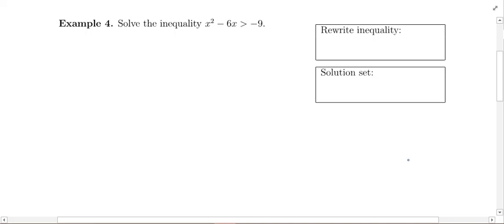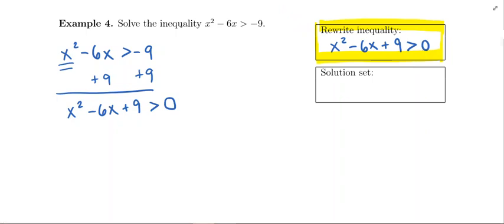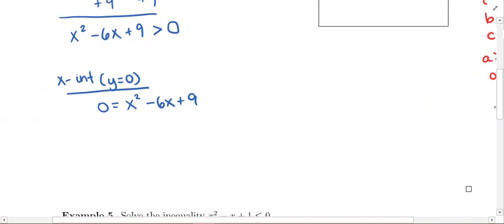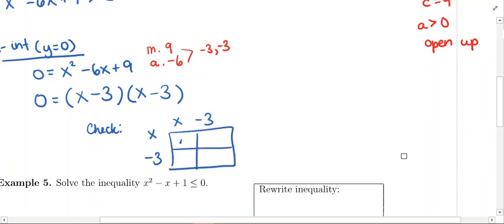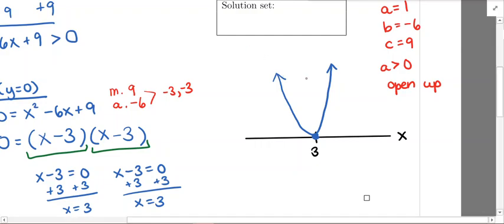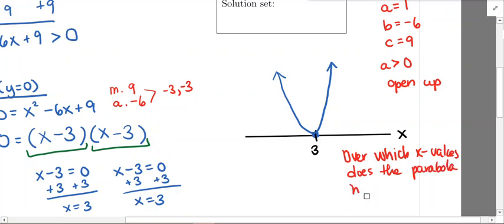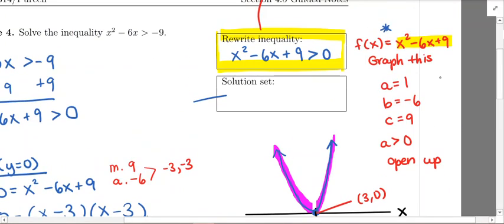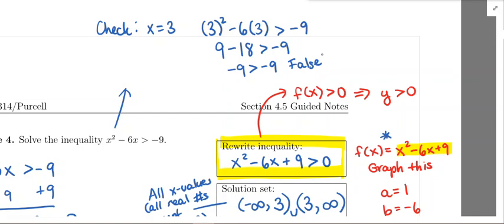4.5 Example 4